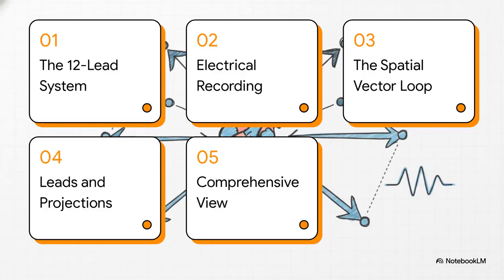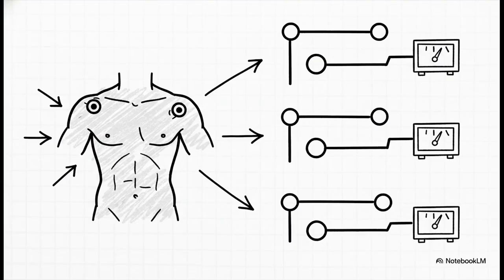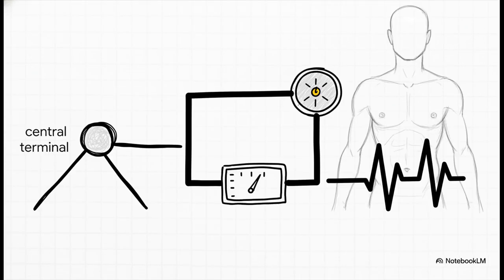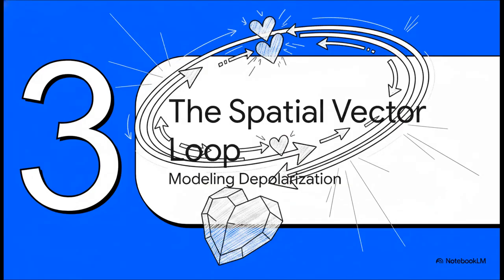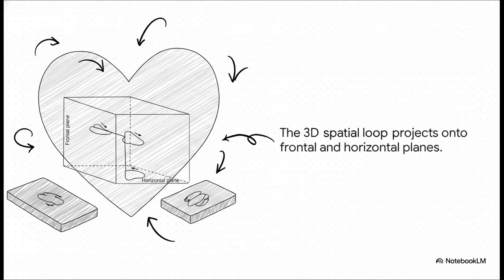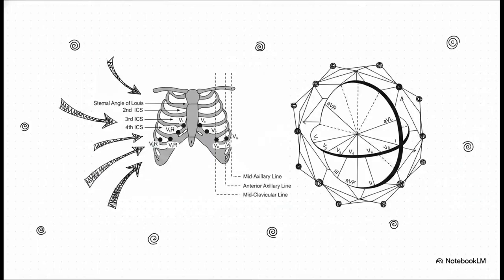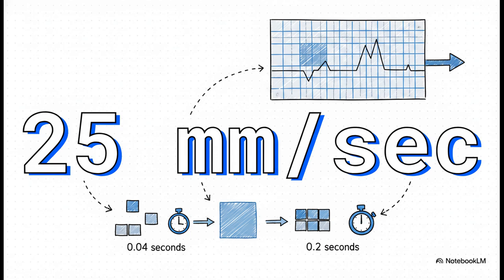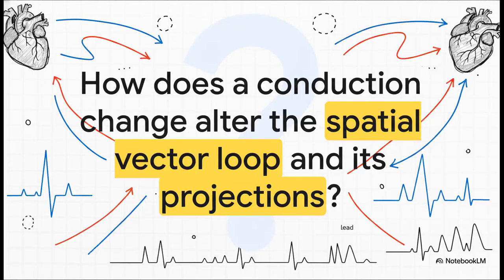ECG Vectorial Foundations